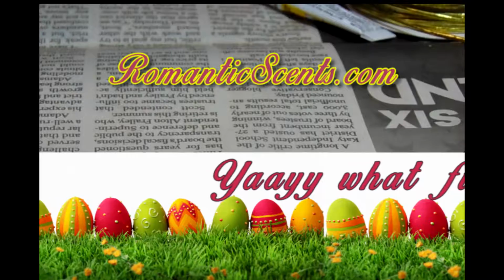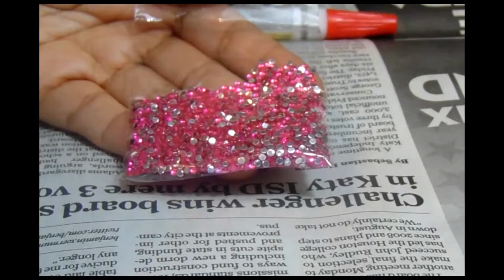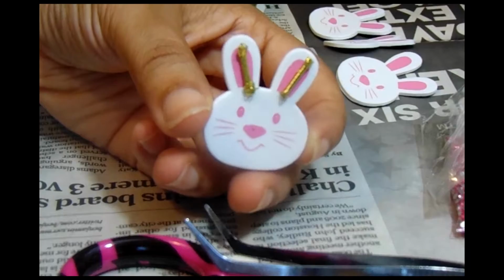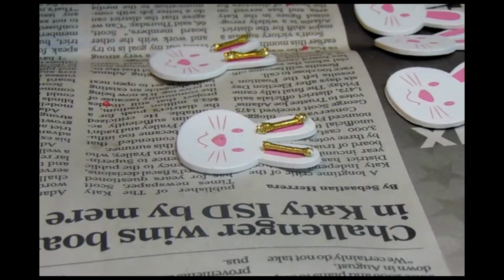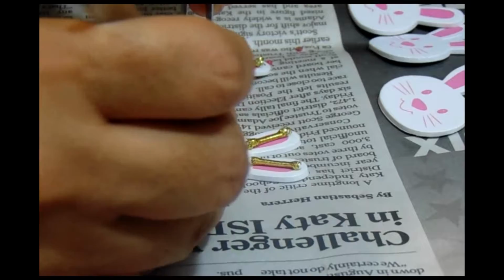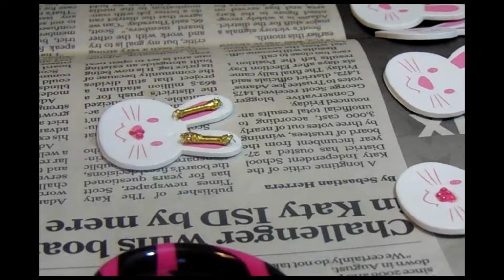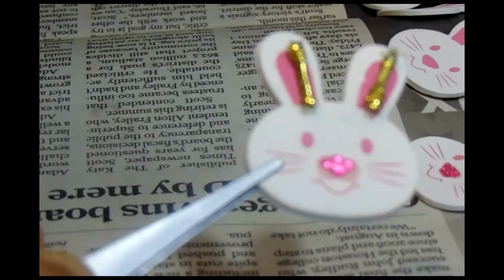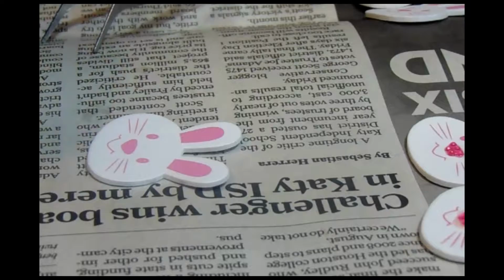🐇Sneak Peek: Embeds for Easter Soap: A Creative Idea + Romantic Scents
Hello ROMANTIC (✿◠‿◠) Friends,

I was feeling a little creative and wanted to do something special and unique for the Easter Soap that I will be making soon. Here is a sneak peak at what I was up to. Enjoy! ♥ 🐇

♥( WATCH VIDEO SERIES) ♥

Sneak Peek: Creating Crafty Easter Embeds for Soap.

✉ FUN-FAB FAN MAIL ✉
Romantic Scents
Houston, Texas
77244

Here on my channel, you'll find videos on family entertainment, and lifestyle behaviors. Randomize inspirations and new ideas. A few tech geek videos for my inspiring computer nerds, plus my personal exclusive reviews on bath, beauty, wellness, soap making, fashion and shopping hauls.

My video's are from my own personal research and entertainment purposes only. I am not a teacher. Always do your own research.